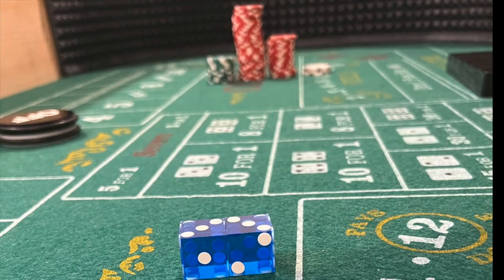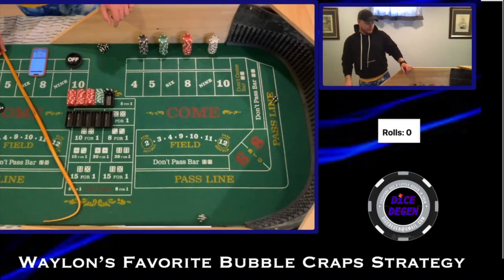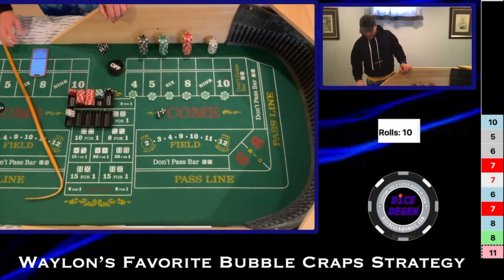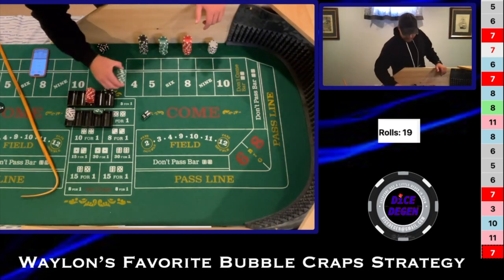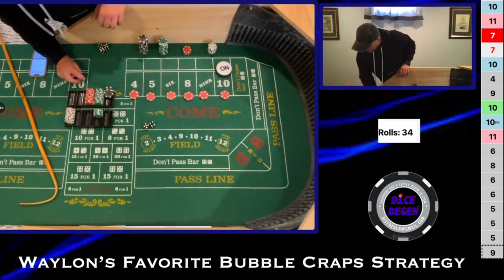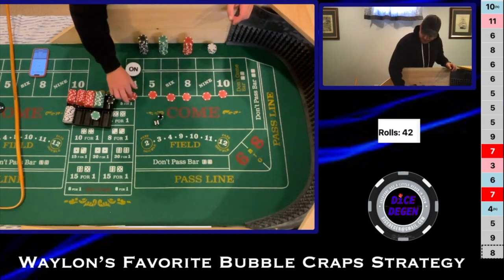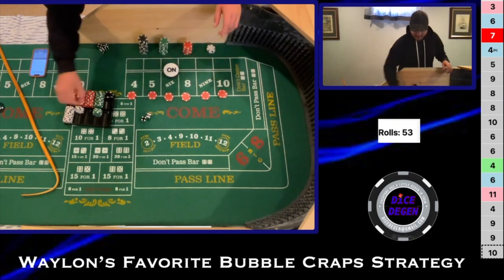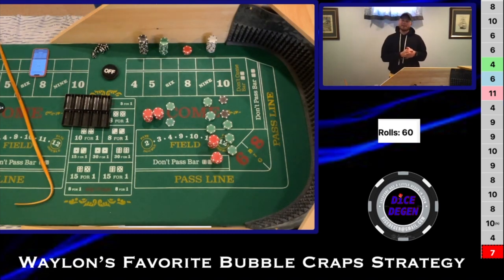WAYLON'S FAVORITE BUBBLE CRAPS STRATEGY - With a Degen Twist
In this video, I go over Waylon's Favorite Bubble Craps Strategy at the $5 level with a little twist at the end!

Gamble responsibly!